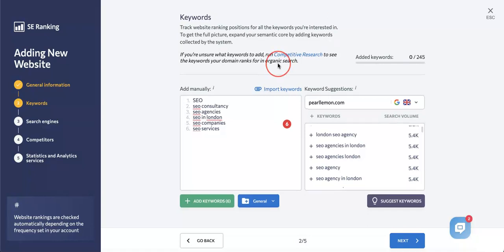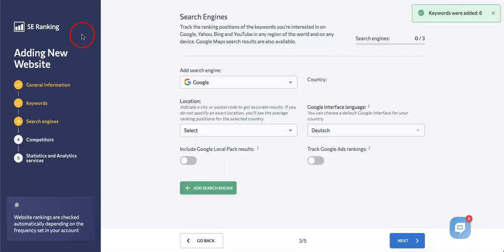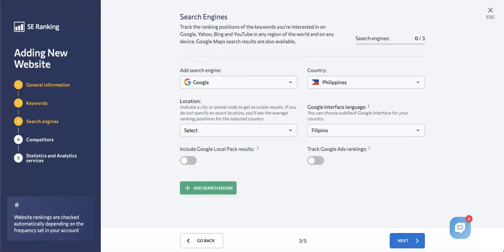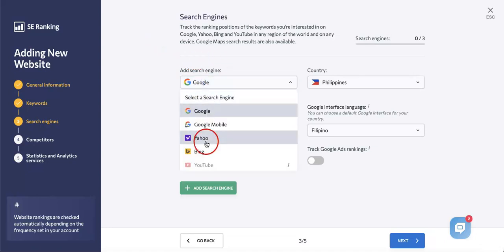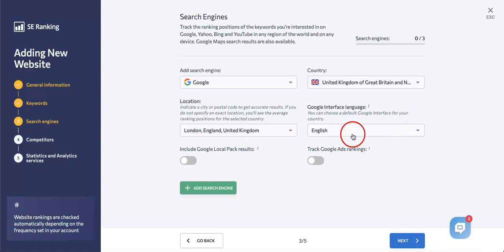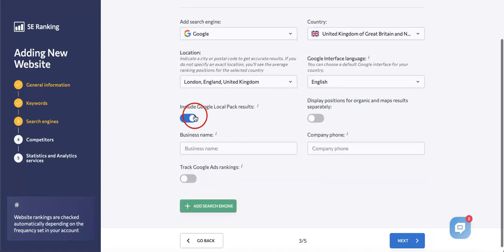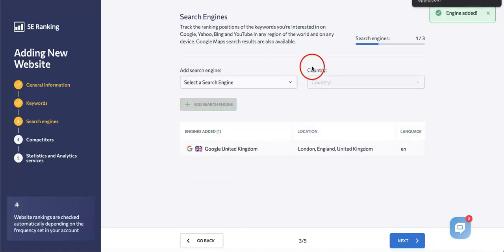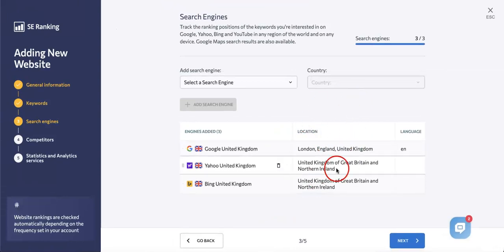How to Create a Project Part 3 - Search Engine | SE Ranking Tutorials